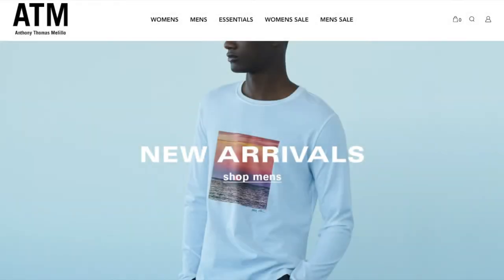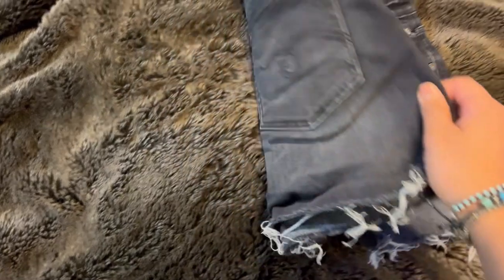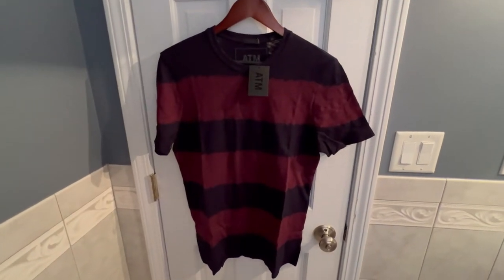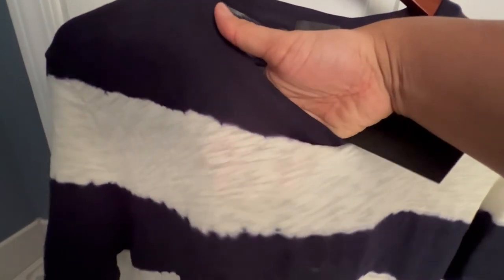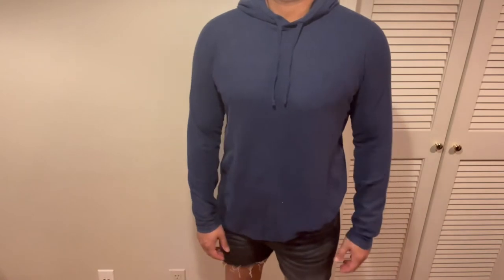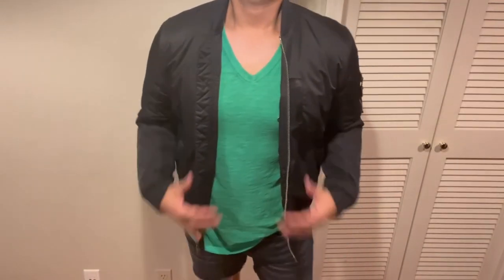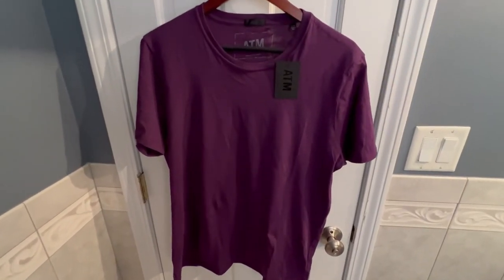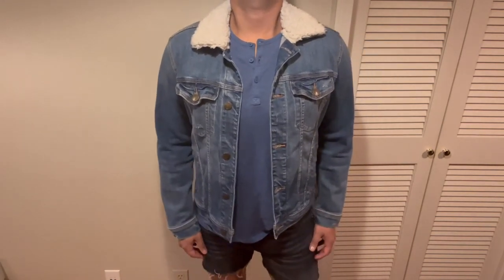ANTHONY THOMAS MELILLO (ATM) | 2022 Haul + Try On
In today's video I'm doing an Anthony Thomas Melillo (ATM) haul. All the pieces that are featured in todays video I got in a size medium and they are all currently on sale on the ATM site.